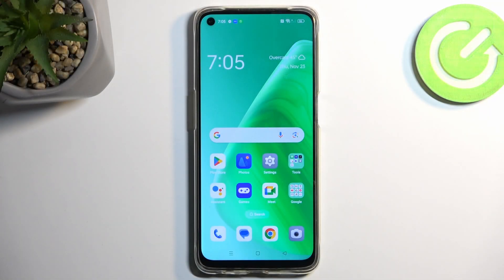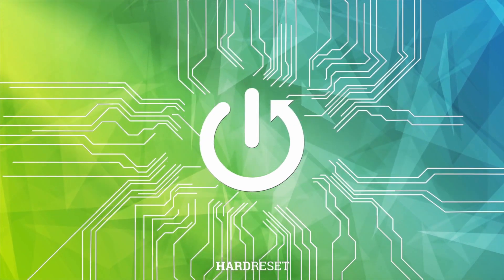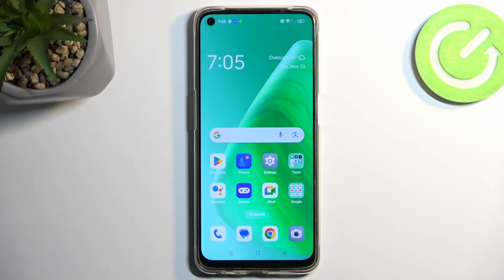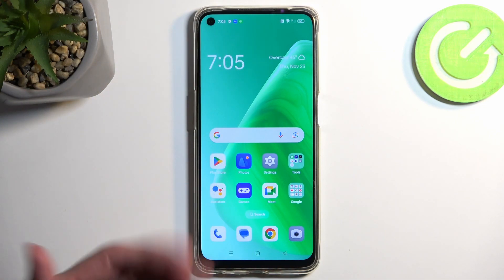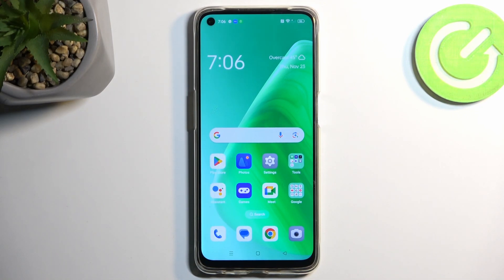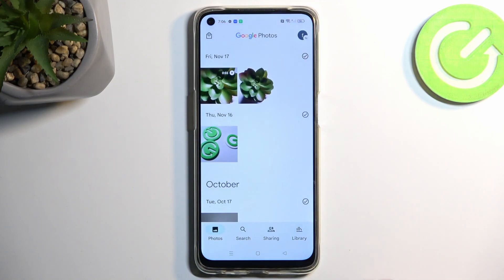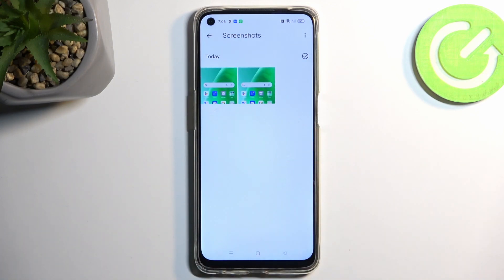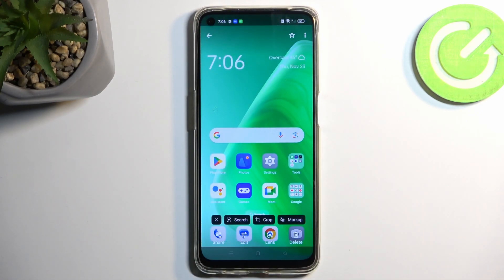How to Take Screenshot on OPPO A95 – Capture Screen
Hi there! Have you ever been wondering how you can take screenshot on your OPPO A95? In today's video we're going to show you how you can take screenshots on your OPPO A95 just in a couple of simple steps. With this feature you can capture contents on yours OPPO A95 screen in order to send them to someone for example. So if you wish to learn how you can take screenshot on your OPPO A95, all you need to do is just watch this short video to the end, follow the instructions provided by our specialist and try to perform this operation yourself on your OPPO A95.

How to take screenshots on OPPO A95? How to save screenshots on OPPO A95? How to capture the screen in OPPO A95? How to find the screenshot folder in OPPO A95? How to find all screenshots on OPPO A95? How to use buttons to make screenshots on OPPO A95?